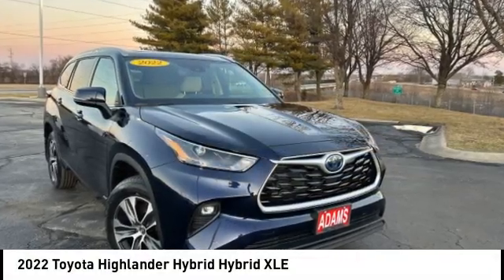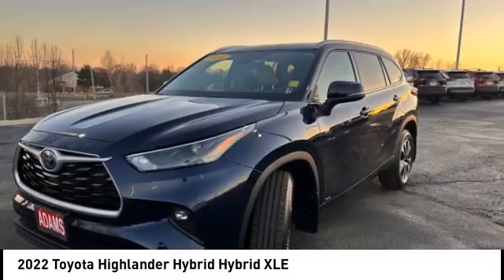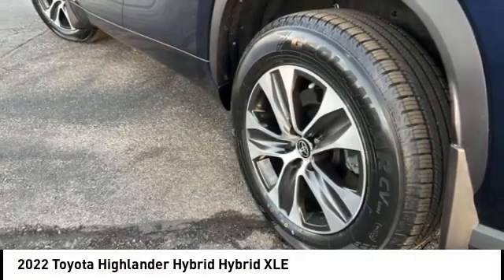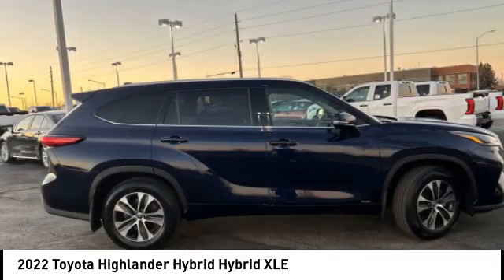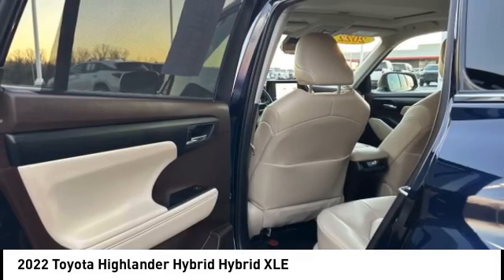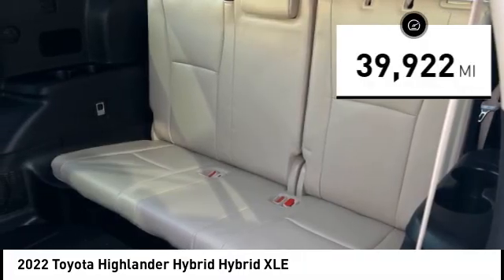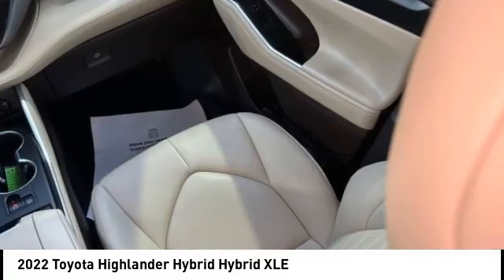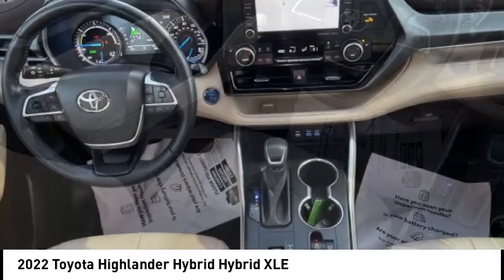2022 Toyota Highlander Hybrid Lee's Summit MO T25357A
2022 Toyota Highlander Hybrid Hybrid XLE

Adams Toyota
501 NE Colbern Road

No Credit? Bad Credit? We've got you Covered here at Adams Toyota!brbrCome see this beautiful {vehicleTitle} by visiting us today!br bCarfax No Accidents! /bbrbrbCarfax One Owner! /bbrbrbrbrh4 class=vc_build_feature_nameSafety and Security/h4ul class=vc_build_feature_item_listli Hands-on cruise control. Set it and forget it. Road trips used to be stressful. Cruise control only managed speed, but not distance or safety. Now, with hands-on cruise control, simply set your desired speed and let sensor technology maintain a safe distance between you and surrounding vehicles. It slows you down; speeds you up and even keeps you in your own lane. Meet your ultimate co-pilot with hands-on cruise control./lili Hands-on cruise control. Set it and forget it. Road trips used to be stressful. Cruise control only managed speed, but not distance or safety. Now, with hands-on cruise control, simply set your desired speed and let sensor technology maintain a safe distance between you and surrounding vehicles. It slows you down; speeds you up and even keeps you in your own lane. Meet your ultimate co-pilot with hands-on cruise control./lili Forward collision mitigation - Forward thinking. You look away for just a second and suddenly the vehicle in front of you has stopped. That's when the forward collision mitigation system comes to life.  When it senses an impending impact, it will activate a combination of features to help prevent or reduce the severity of an accident.  Forward collision mitigation is always looking ahead./lili Pedestrian impact prevention - An extra step toward safety.  Pedestrians don't always stop, look, and listen, but with Pedestrian Impact Prevention, your vehicle is equipped to better see them and avoid them. This system constantly monitors the road ahead to identify and track pedestrians. It projects that image to an interior display screen, AND should an impact become likely, Pedestrian impact prevention takes steps to avoid a collision./lili Rear camera with washer - Watching your back! The rear camera helps you see obstacles and hazards you otherwise couldn't by showing enhanced images of what is behind you. Even if there are sloppy conditions, the washer keeps the camera's view clean. Rear camera with washer is an extra set of eyes that's both convenient and safe/lili Lane departure prevention - Keep it between the lines. It only takes a moment of inattention for your vehicle to drift.  With lane departure prevention, your vehicle takes corrective action to help you avoid unintentionally moving out of your lane.  Lane departure prevention is an extra level of safety for you and those around you./li/ulh4 class=vc_build_feature_nameTechnology and Telematics/h4ul class=vc_build_feature_item_listli Smart device mirroring - Smartphone, meet smart car. You can control your device through your vehicle's infotainment system.  Smart device mirroring brings together safety and convenience by making it easier to find what you're looking for while keeping your eyes on the road./lili Mobile hotspot - WiFi on the fly. Connect your devices to the Internet through your vehicle's private mobile hotspot and take the internet wherever your journey takes you, without eating up your data allowance. Find the hotspot with mobile hotspot./li/ul brAll of our pre-owned vehicles are checked out thoroughly. We do a 130 point inspection so you can feel secure knowing you are getting a reliable vehicle when you buy from Adams ToyotabrbrWant a NO HAGGLE & STRESS FREE Shopping experience. Contact our Used Car Internet Managers via the inquiry form, give us a call at or stop by our showroom at 501 N.E. Colbern Road Lee's Summit MO 64086brbr{vehicleTitle} specials near Lee's Summitbr{vehicleTitle} specials near Independencebr{vehicleTitle} specials near Blue Springs